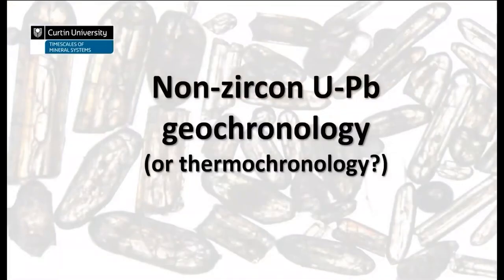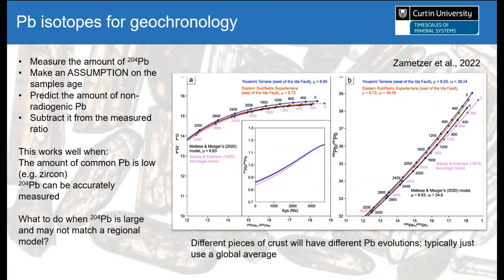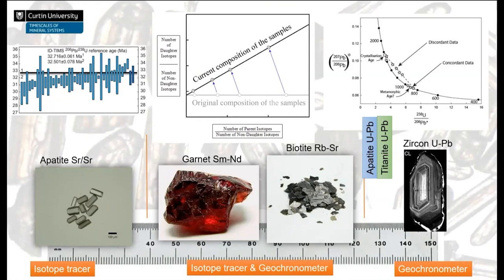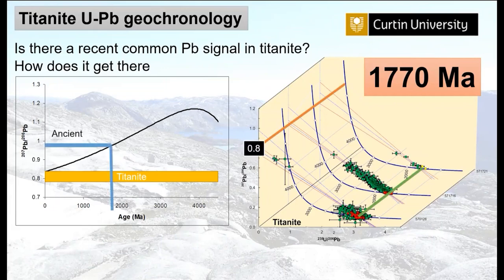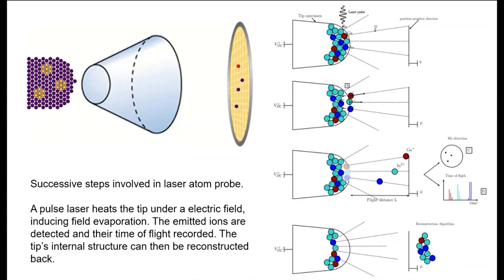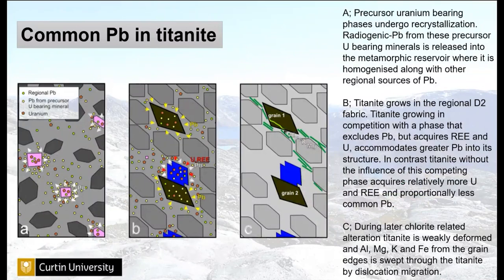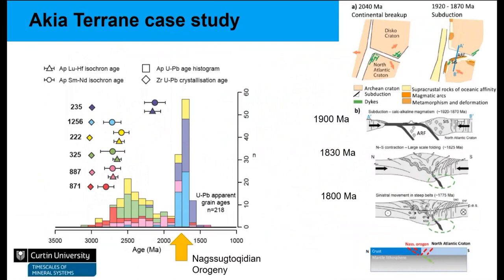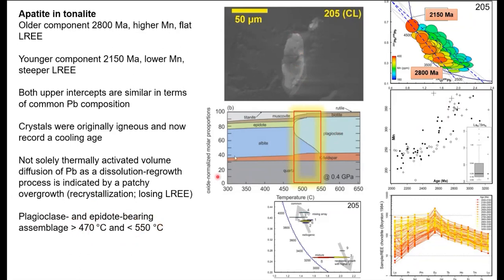Modern, high-tech dating techniques and new applications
Part of a series on understanding how isotopes are used in geology. Talk given by Chris Kirkland during the September 2022 Dates, Rates and Traits day at The Institute of Geoscience Research (TIGeR) festival of short courses.